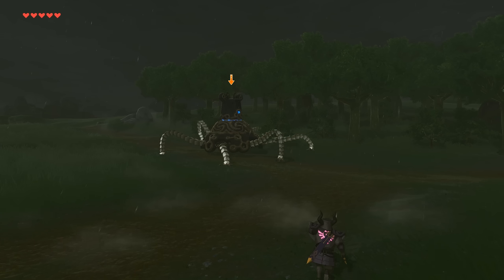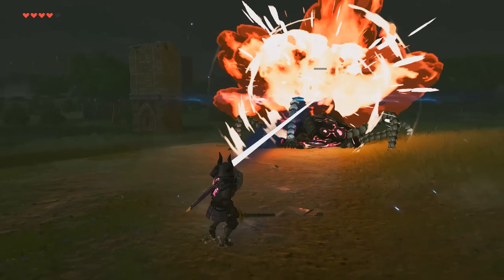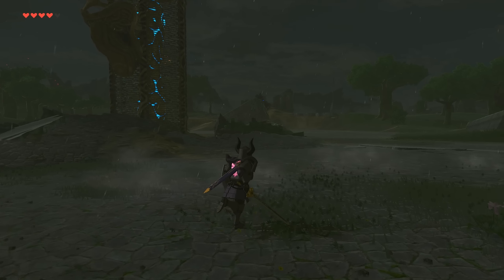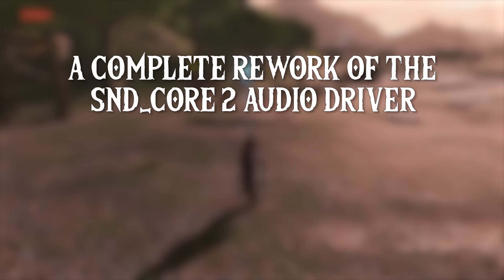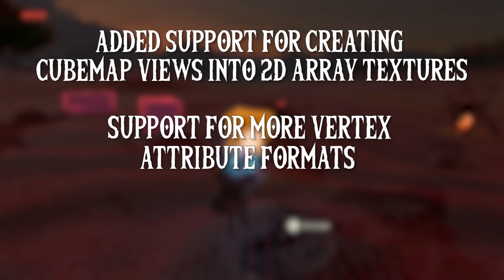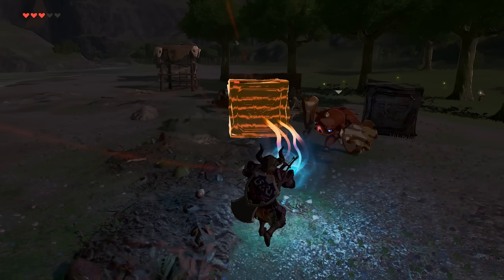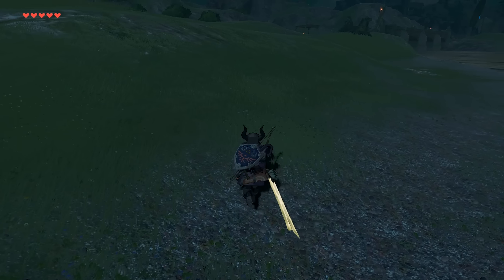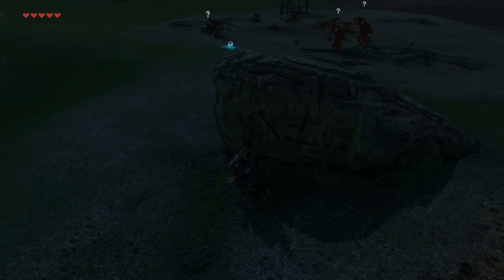Cemu 1.11.5 Improvements | What has Changed?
In this video I discuss all the major changed that you can expect in the latest release of Cemu Emulator (Cemu 1.11.5)
► Become a BSoD Gaming Patron

► My PC Specs:
16gb DDR4 3200Mhz RAM
GTX980ti 6gb
256gb M.2 SSD